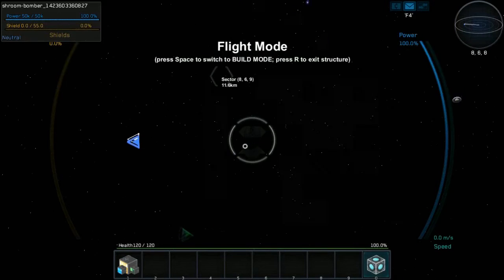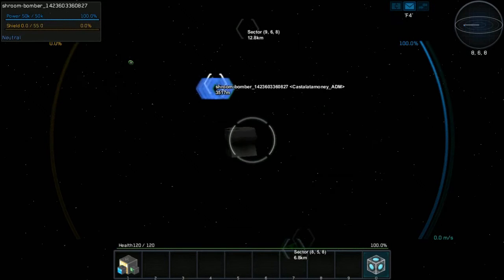1907 Setting up Shroomcaster Game